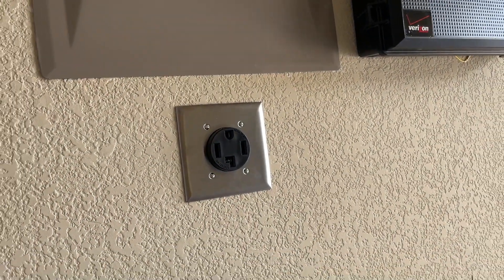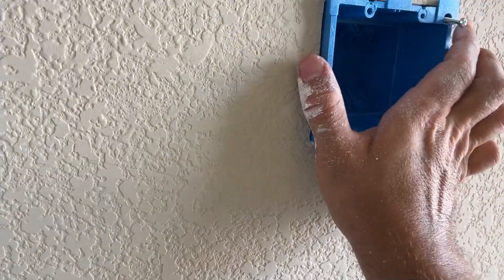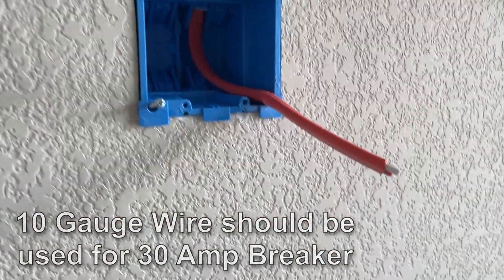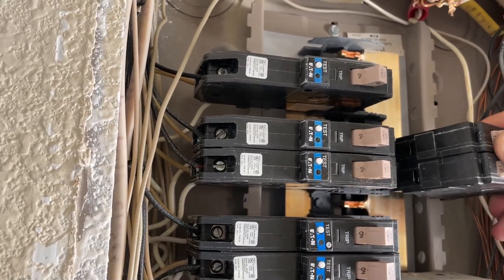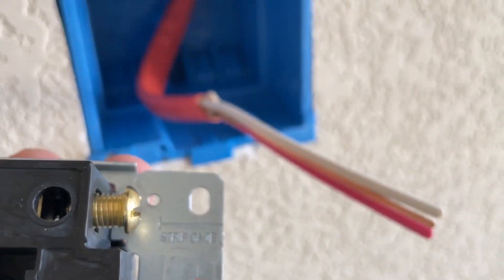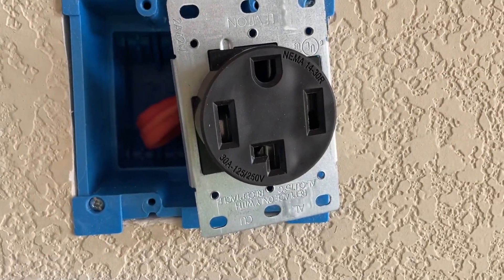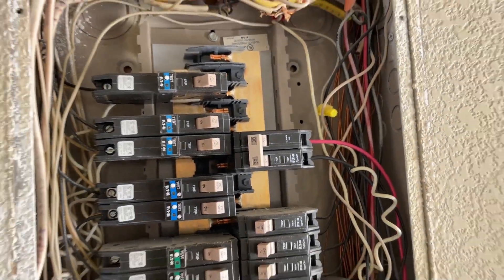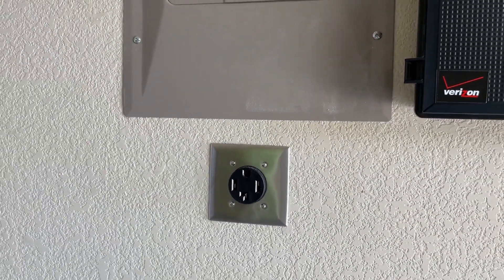How to Install a 240-volt Outlet in the Garage to Charge an Electric Car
To Install a 240 Volt outlet in the garage you will need these tools and materials:
2-Gang Electrical box
Wire Stripper
Oscillating Tool
Electrical tester
Snap Bushing
240-volt outlet Nema 14-50
10 Gauge Wire
30 Amp Breaker

A tutorial on how to install a 240-volt outlet in the garage to charge an electrical car or to use for your welder.